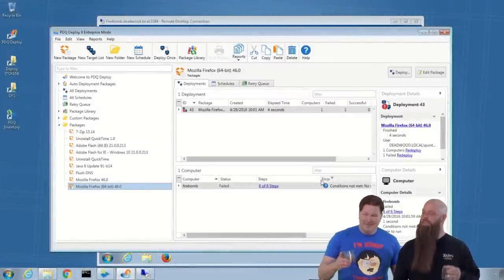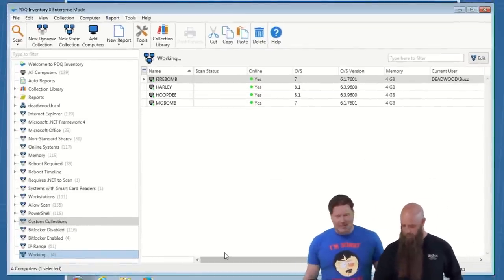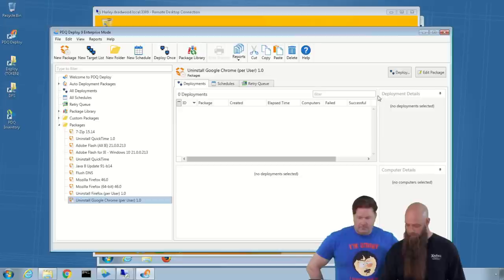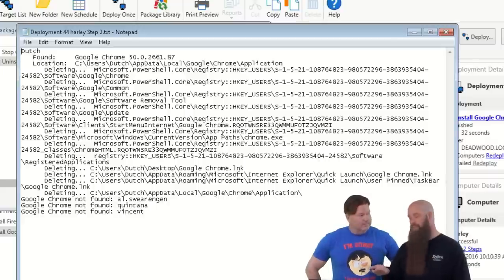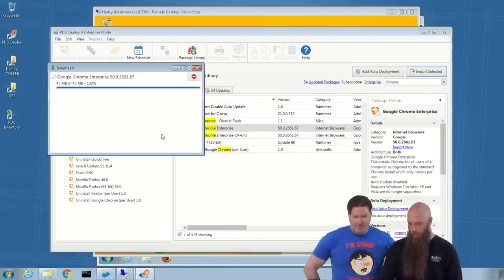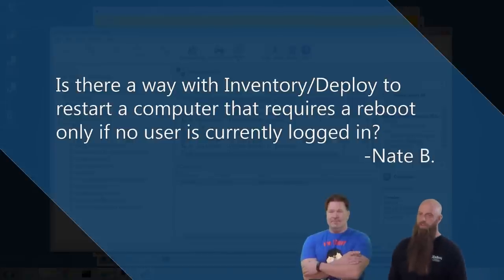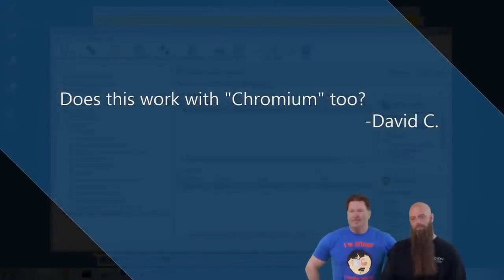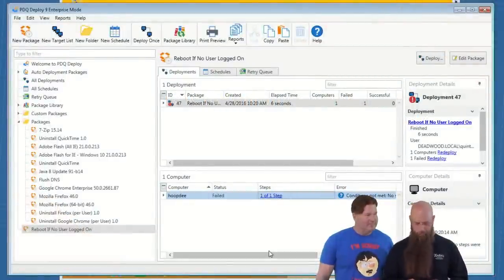Admin Arsenal Live! : Removing Chrome and Firefox Per User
We're hiring a Packager! 1:45

See registry value and key 6:42

Uninstall FireFox & Chrome per user 7:34

Powershell script 10:04

Nest the package to pull off user version and install the Enterprise version 11:18

Question: Is there a way with Inventory/Deploy to restart a computer that requires a reboot only if no user is currently logged in? 15:47

Question: Does this work with "Chromium" too? 19:47

Question: Can I deploy to all users and have it uninstall from all those machines? Not knowing if per user is installed or not? 29:07